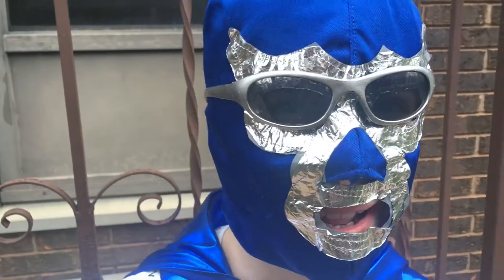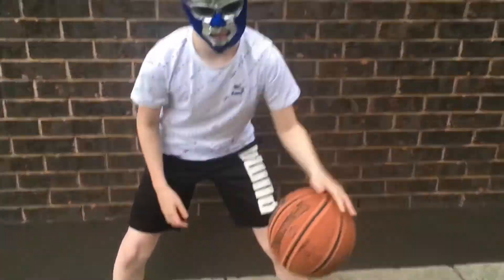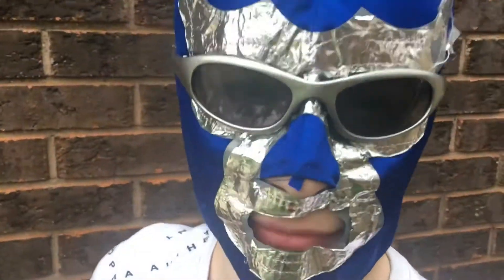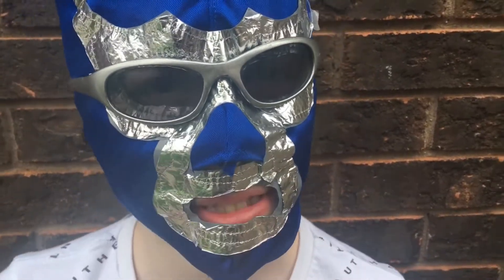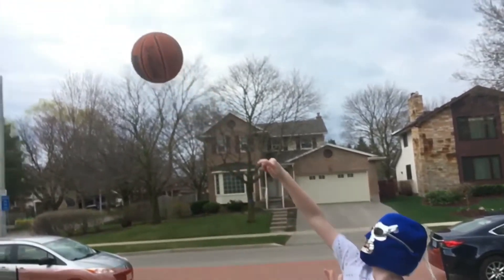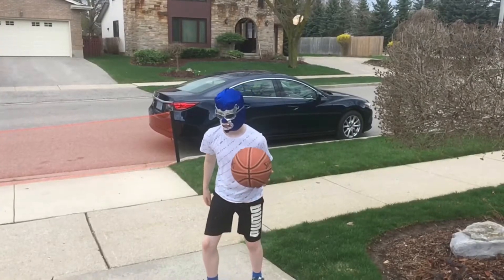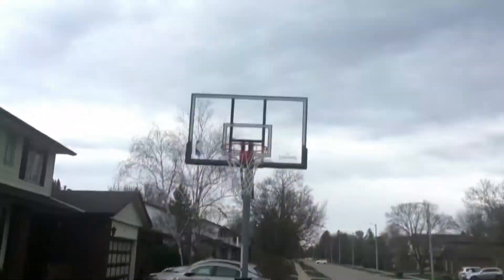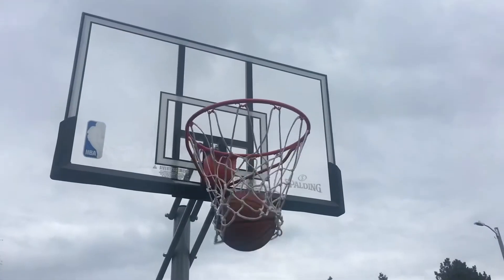Basketball With El Macho! - Sports Vlog #1